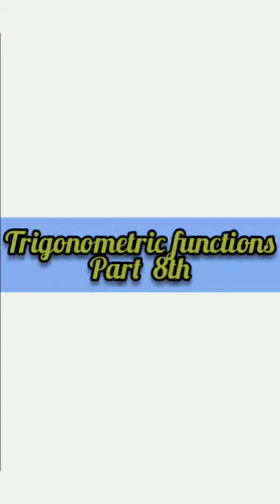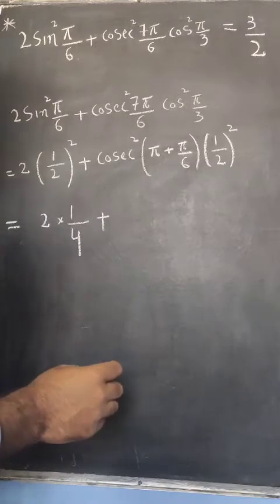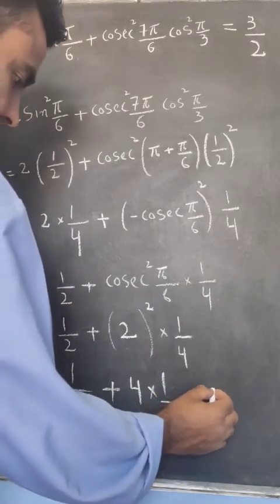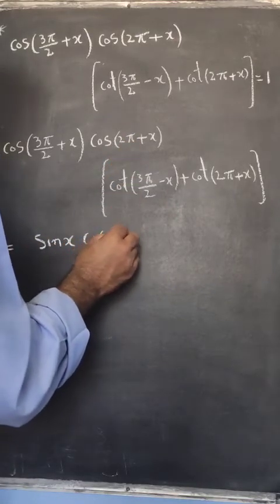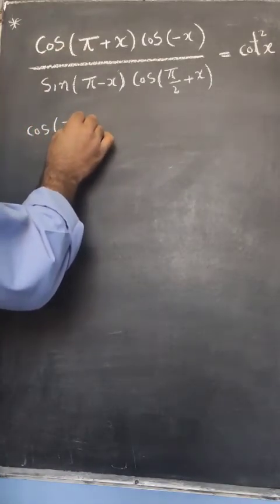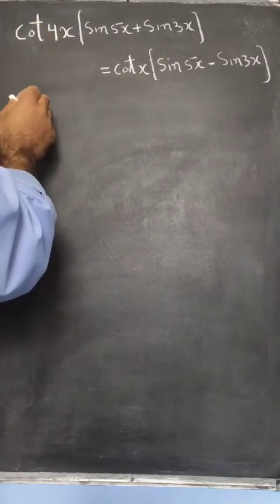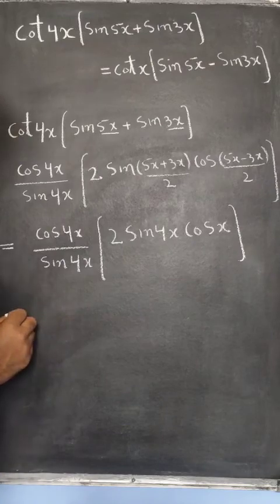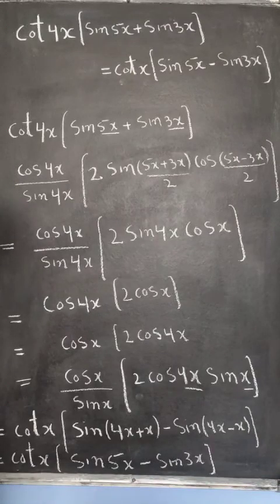Trigonometric functions part 8th